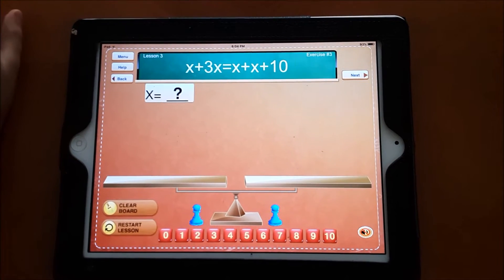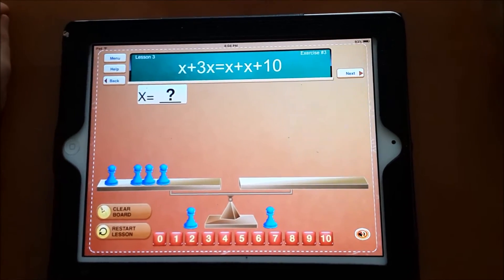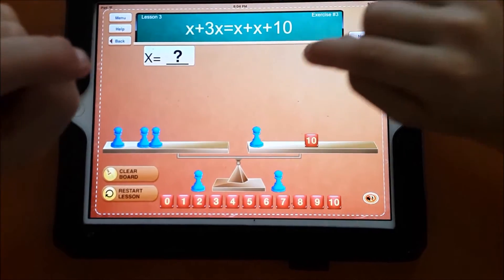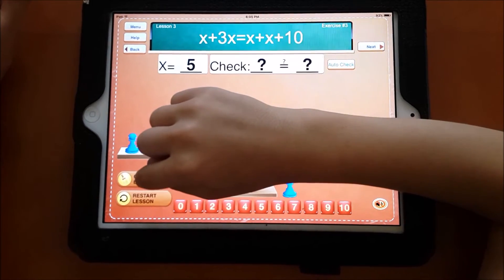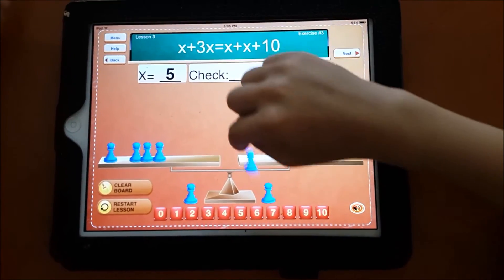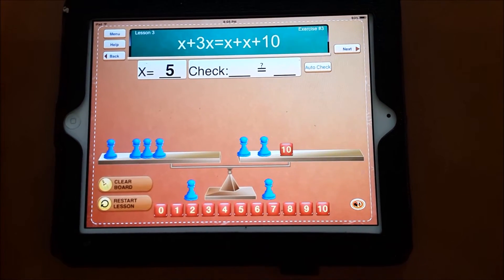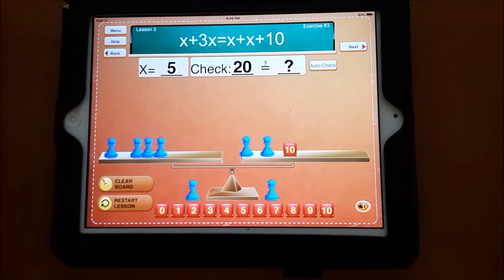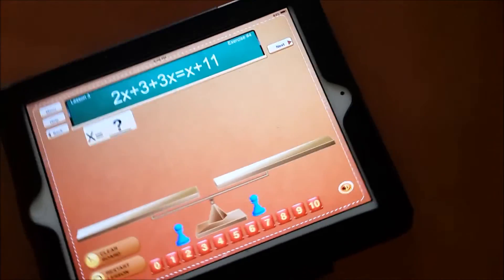Algebra for third graders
http// Yosef, age 8, is solving an equation from the Hands-On Equations 1 app.